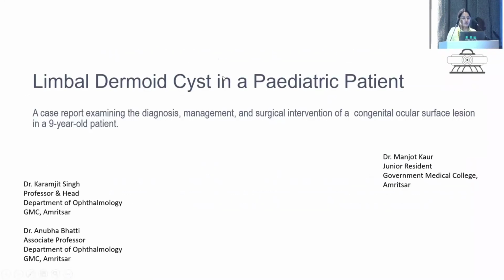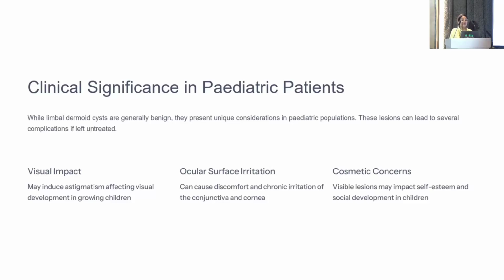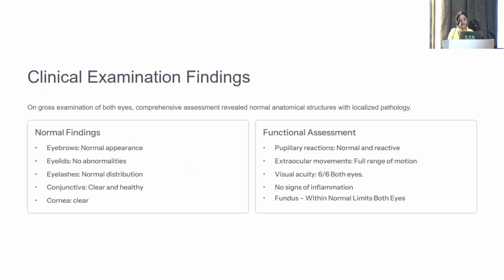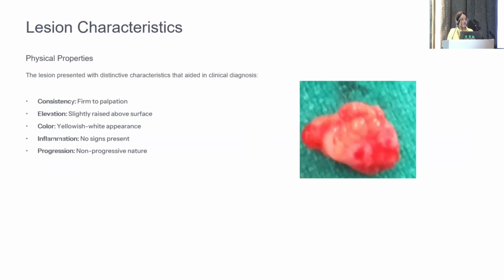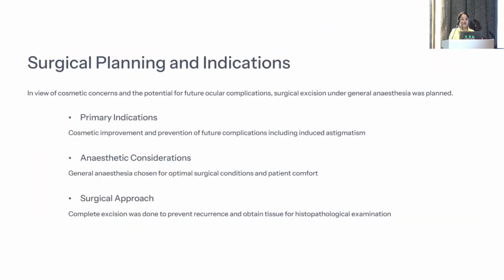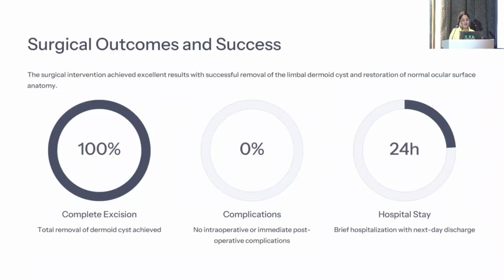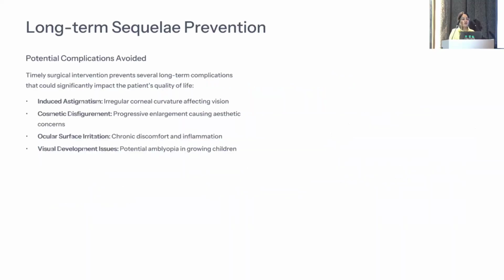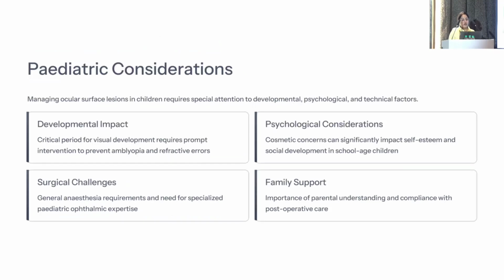AIOCMTC4 2025 GP36 T Dr MANJOT KAUR Limbal dermoid cyst in a pediatric patient